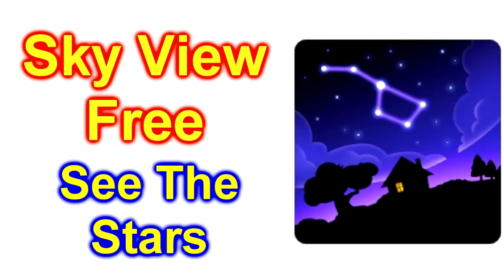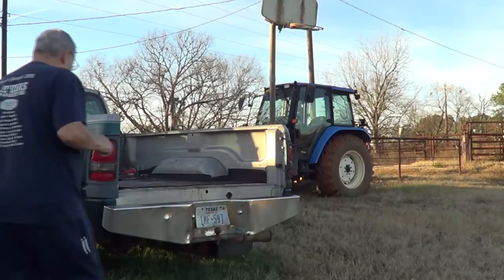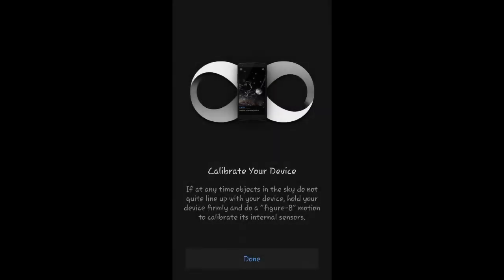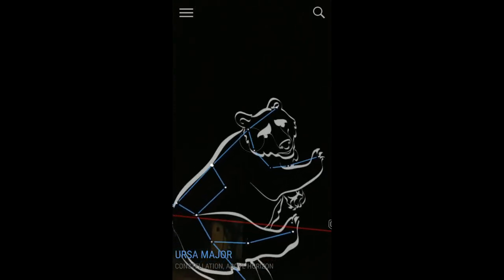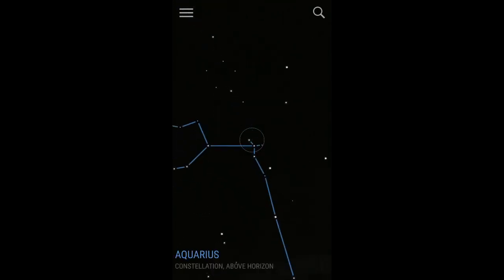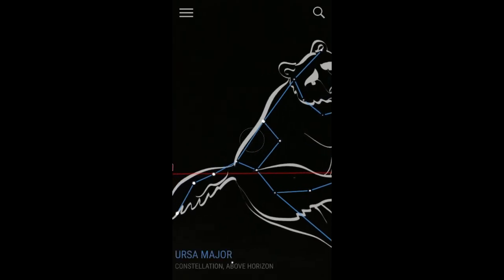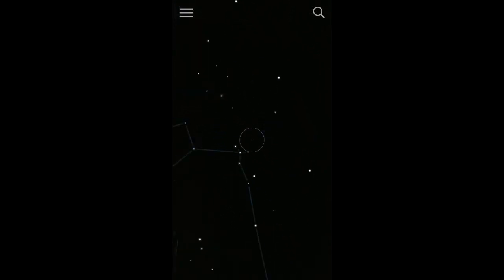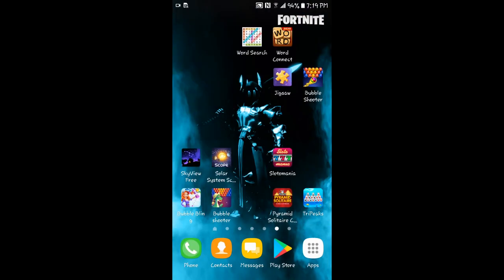SkyView® Free App To View The Stars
You don't need to be an astronomer to find stars or constellations in the sky, just open SkyView® Free and let it guide you to their location and identify them. SkyView Free is a beautiful and intuitive stargazing app that uses your camera to precisely spot and identify celestial objects in sky, day or night. Find popular constellations as they fade in and out while you scan across the sky, locate planets in our solar system, discover distant galaxies, and witness satellite fly-bys.